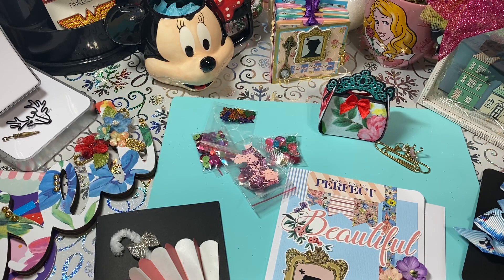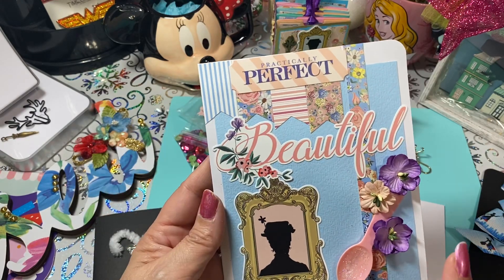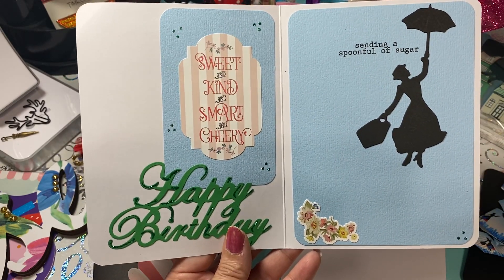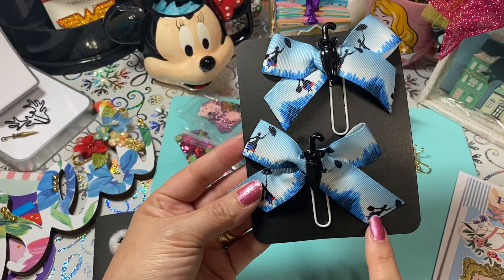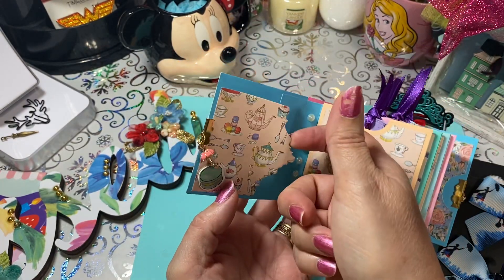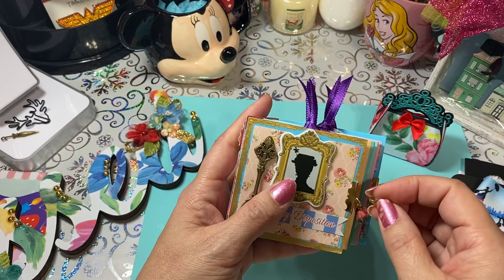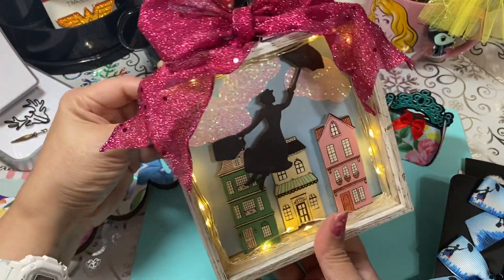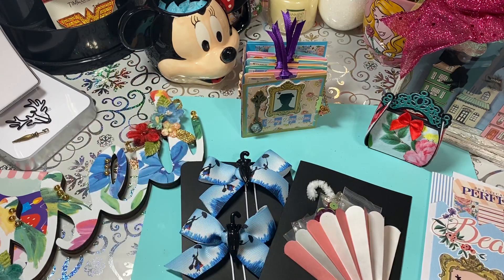Creations made especially for Susan Tootsie Tucker’s Belated Birthday🥰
Love you Girl!